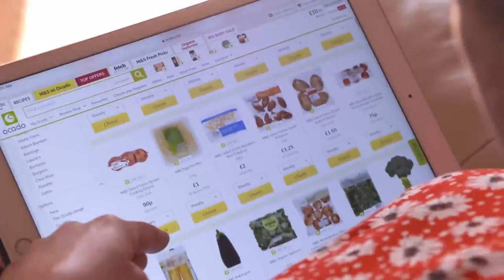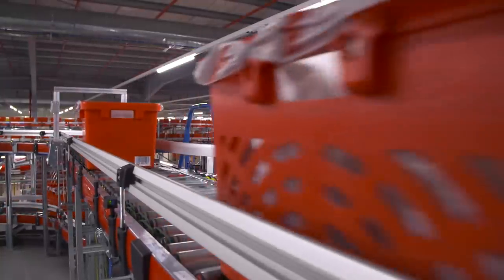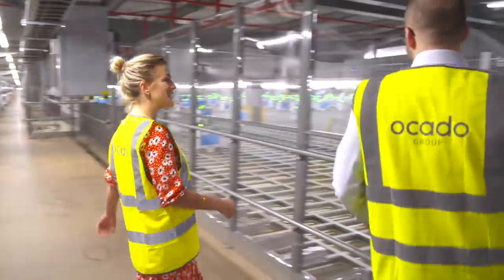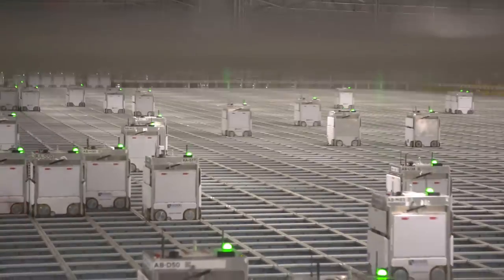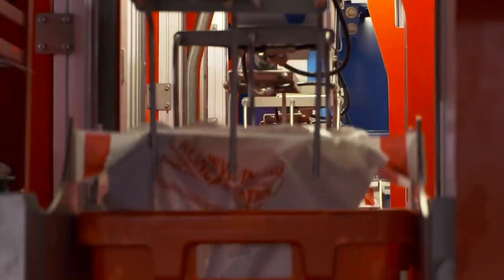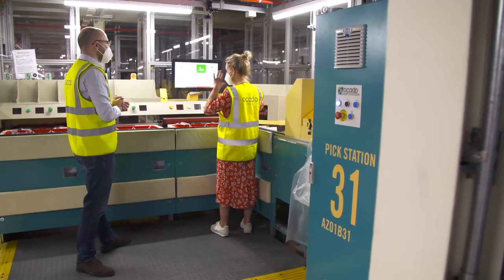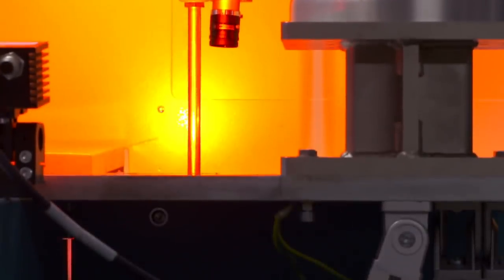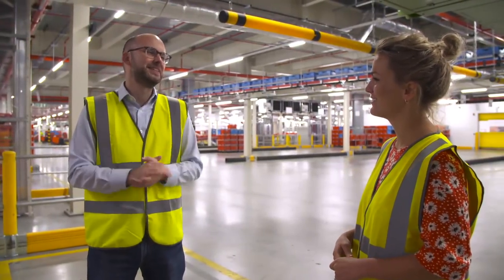Behind the scenes of the robots packing your shopping | The Gadget Show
Georgie goes behind the scenes at Ocado to see the tech that picks your online food shop. To watch full episodes from the series,